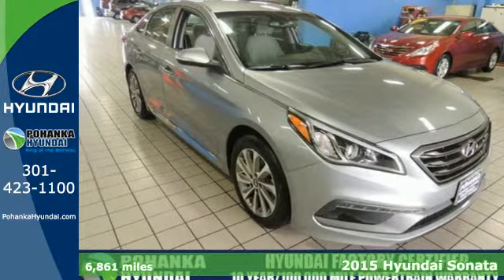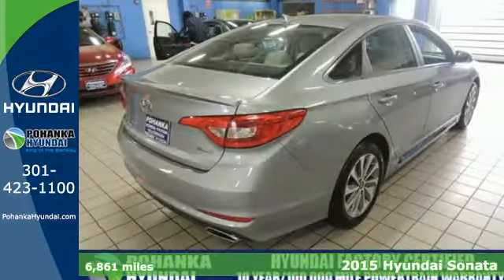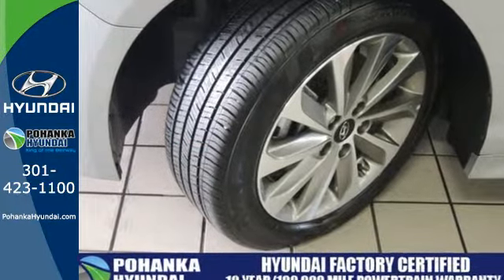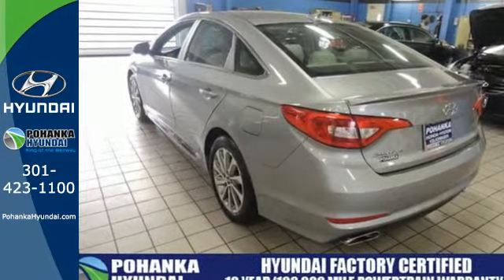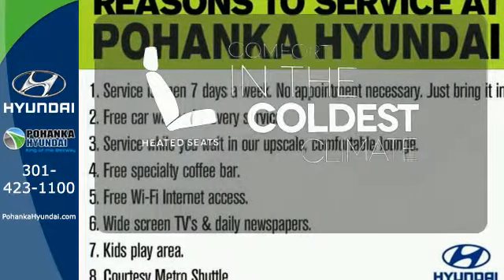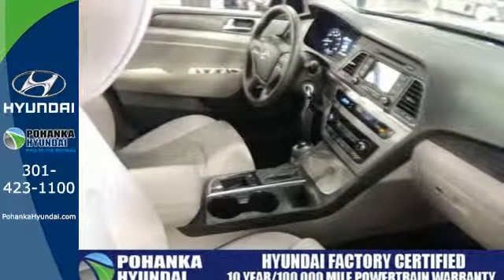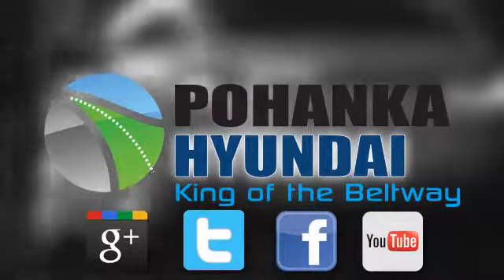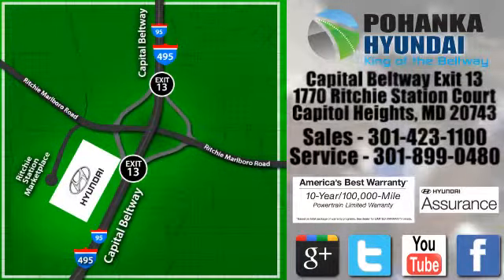2015 Hyundai Sonata Capitol Heights MD Washington-DC, MD FFH052417A - SOLD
Year: 2015
Make: Hyundai
Model: Sonata
Trim: Sport
Engine: 4-Cylinder
Transmission: 6-Speed Automatic with Shiftronic
Interior: Gray
Mileage: 6861
Stock #: FFH052417A
VIN: 5NPE34AF3FH095902
5 Year / 60,000 Mile Bumper to Bumper Factory Warranty from OISD, Hyundai Factory Certified, 10 Year / 100,000 Mile Powertrain Warranty, Financing as low as 0.9%, and CLEAN CARFAX, ONE OWNER. Sonata Sport, Hyundai Certified, 4D Sedan, and Gray w/Premium Cloth Seating Surfaces. Put down the mouse because this attractive 2015 Hyundai Sonata is the gas-saving car you've been yearning to get your hands on. Hyundai Certified Pre-Owned means you not only get the reassurance of up to a 10yr/100,000 mile limited powertrain warranty, but also a 150-point inspection/reconditioning, 24/7 roadside assistance, trip-interruption services, rental car benefits, and a complete CARFAX vehicle history report. This Sonata is nicely equipped with features such as 4D Sedan, 5 Year / 60,000 Mile Bumper to Bumper Factory Warranty from OISD, CLEAN CARFAX, ONE OWNER, Gray w/Premium Cloth Seating Surfaces, Hyundai Certified, Hyundai Factory Certified, 10 Year / 100,000 Mile Powertrain Warranty, Financing as low as 0.9%, and Sonata Sport. It not only has plenty of zip, but also still manages to give you fantastic gas mileage. Pohanka Hyundai, King of the Beltway!

Address:
1770 Ritchie Station Court